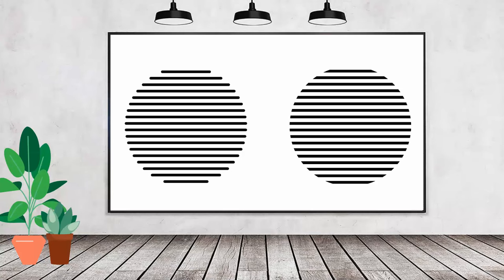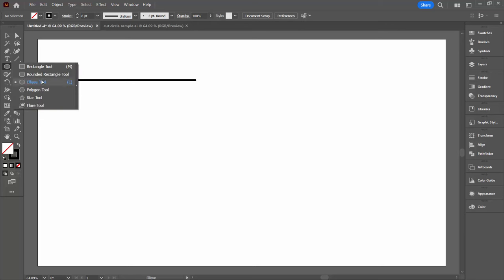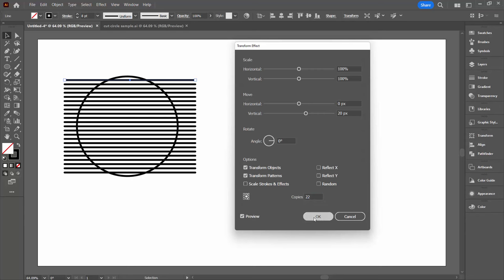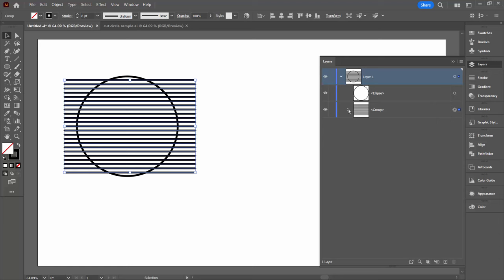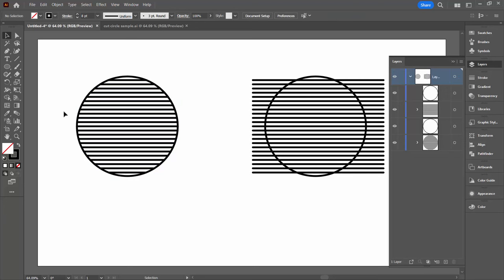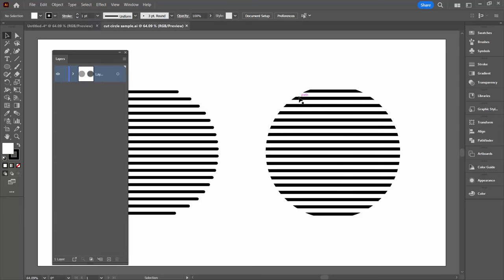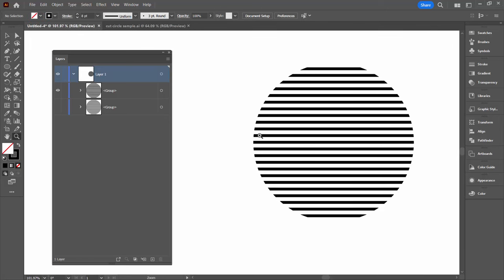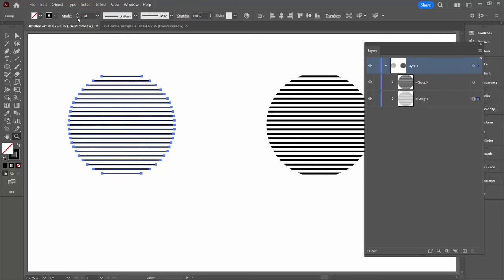Illustrator - Cut Lines 2 Ways - Make Lines in a Circle Shape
Learn to cut lines to a shape in Illustrator two ways. One results in lines with blunt ends which have a more graphic look. The second method cuts the ends of the line so they follow the edge of the shape really closely. The two methods are very different and I'll explain why you need to use two different methods and how the results are obtained.